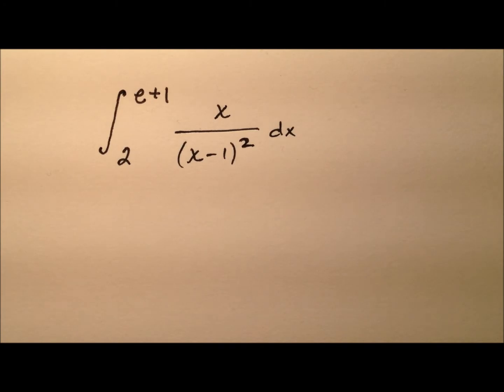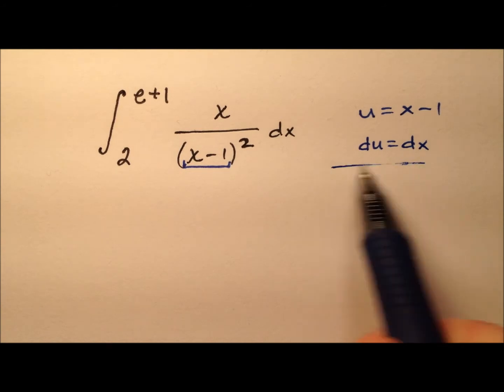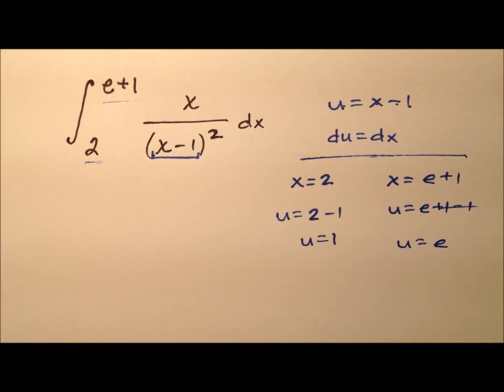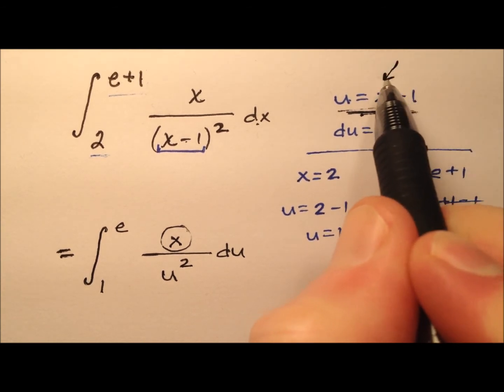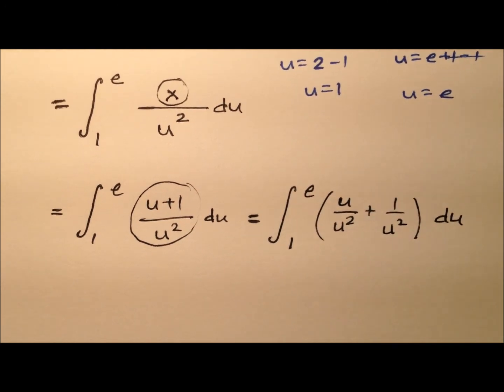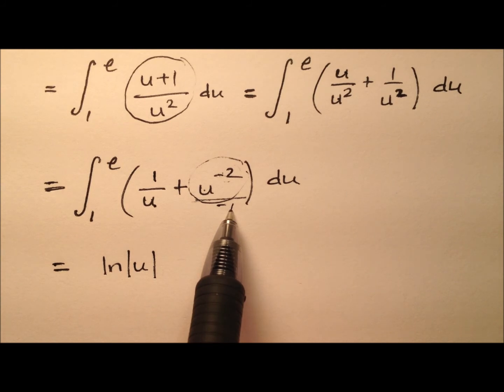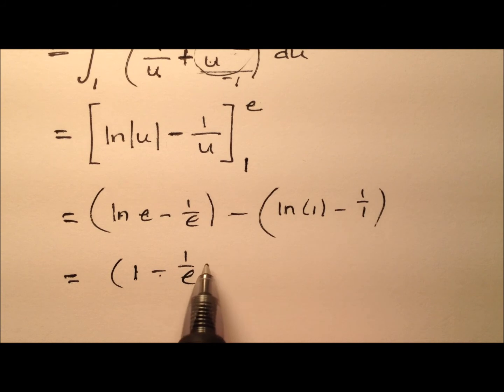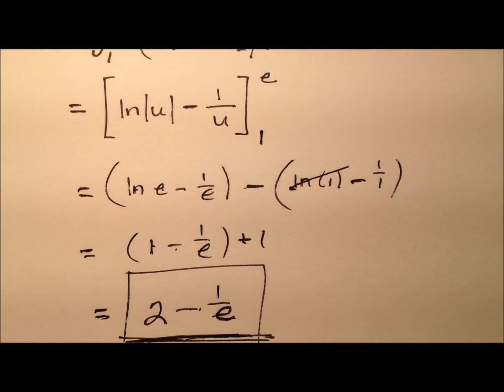Definite Integral with Change of Variables, U-Substitution - Includes Natural Log (Example)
This video works through an example of evaluating a definite integral that uses a change of variable (u-substitution). The limits of integration are also converted in terms of u so evaluation can take place immediately after the integration. This integral example contains a natural log.